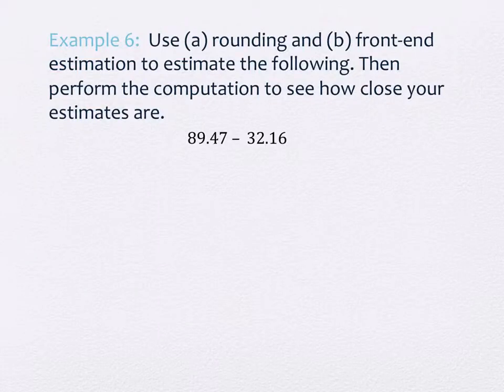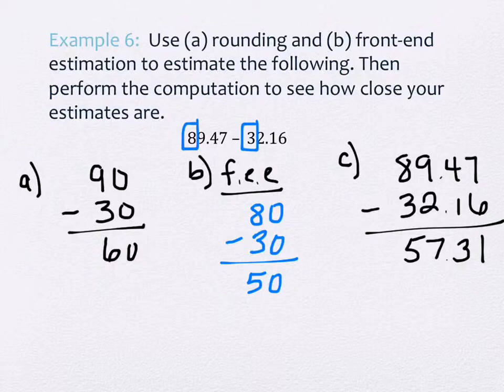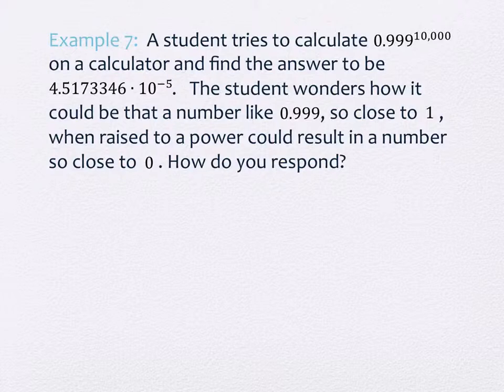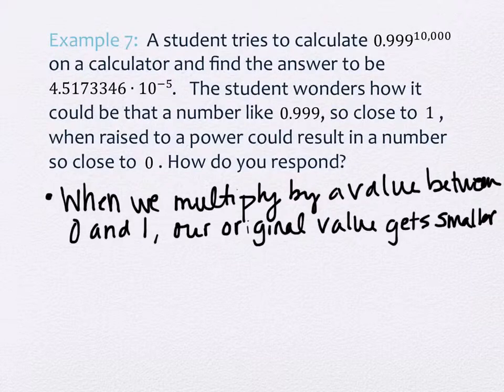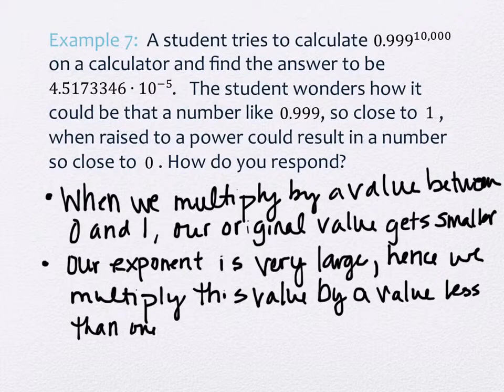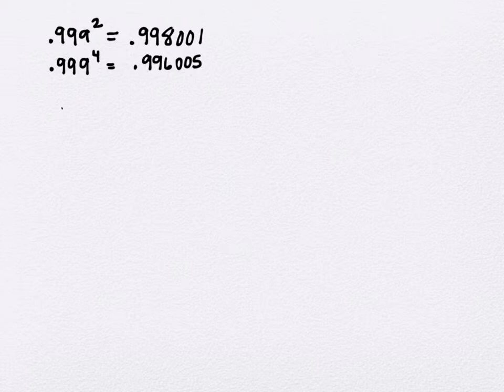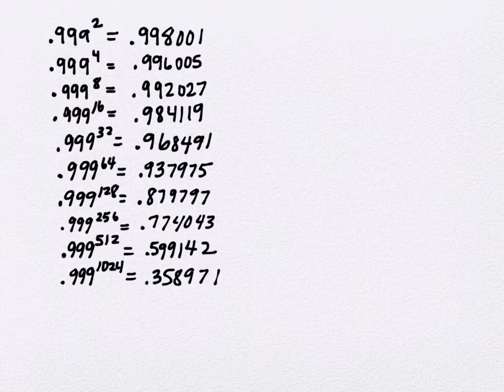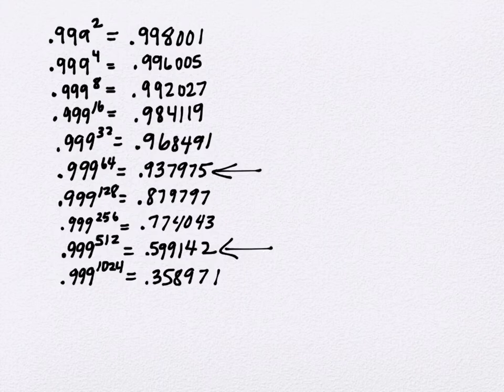7.2 Operations on Decimals (part 2)